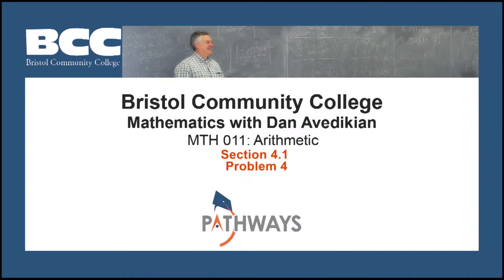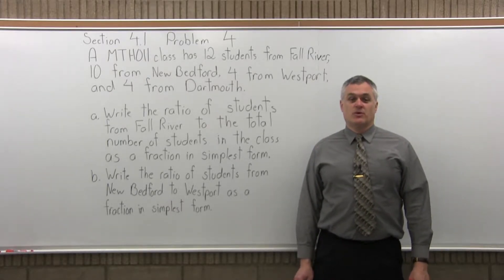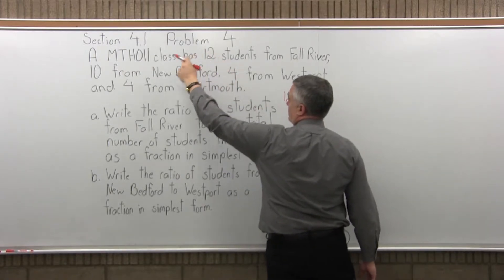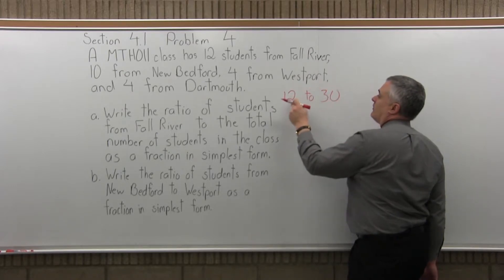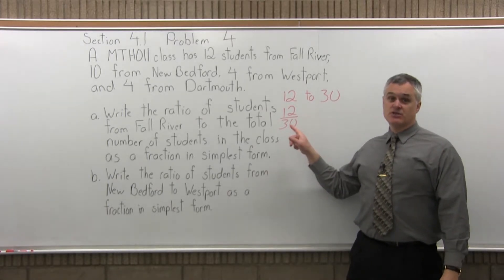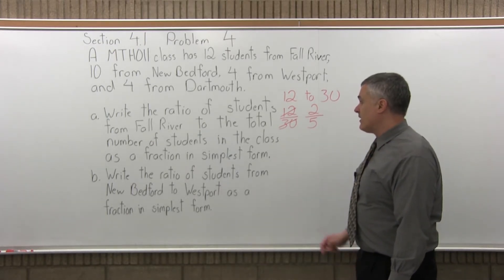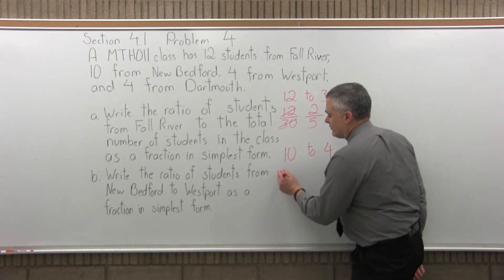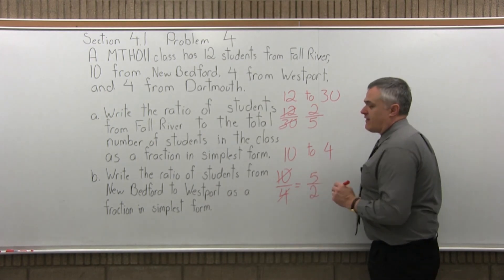MTH 011: section 4.1 Problem 4 - Mathematics with Dan Avedikian